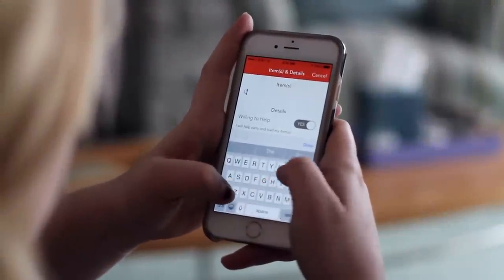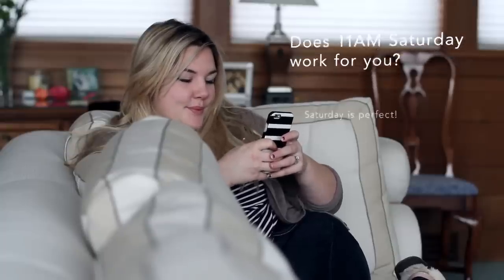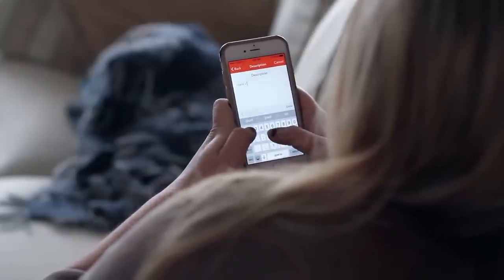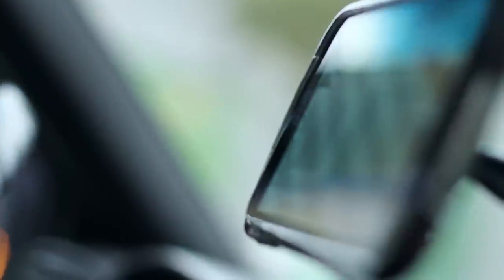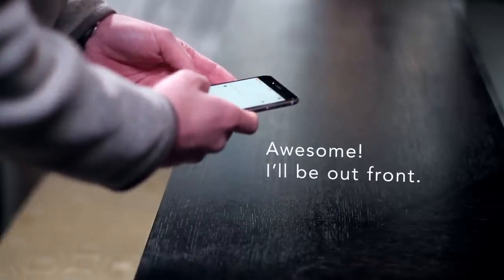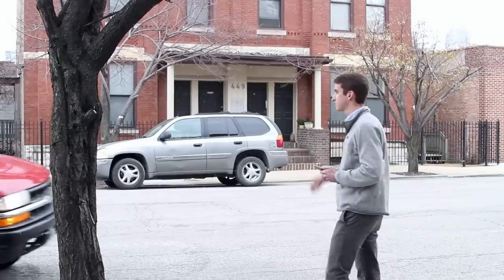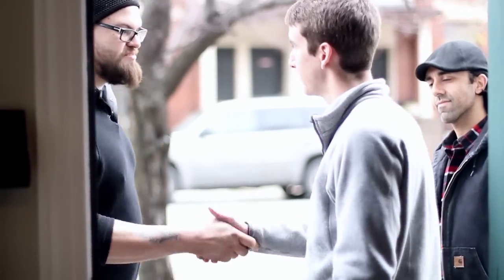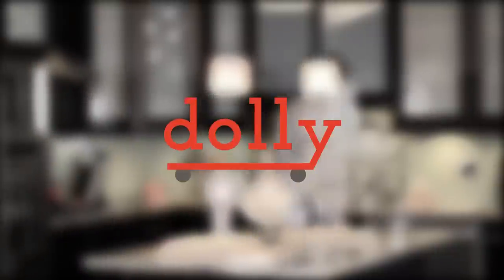What is Dolly and How to Use it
Connect with a pickup truck owner who will load and transport your stuff!
Available on iPhone and Android. Currently serving Chicago.